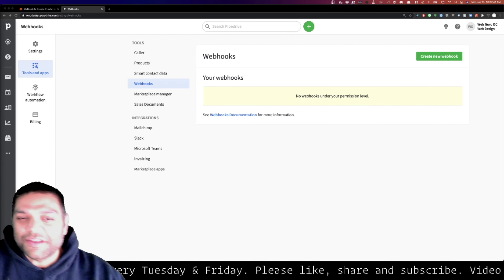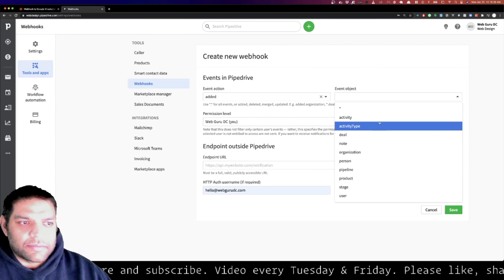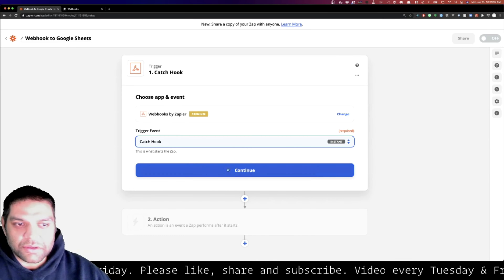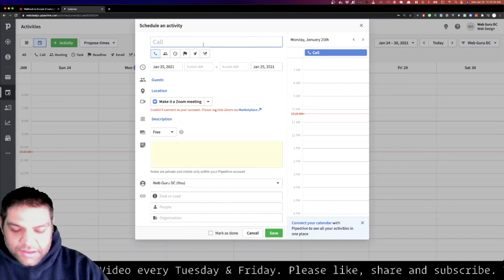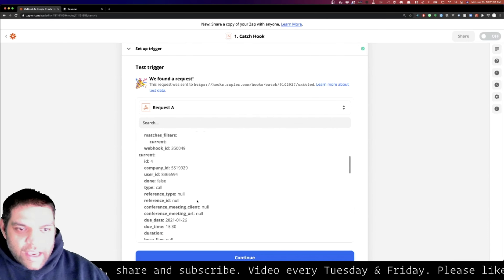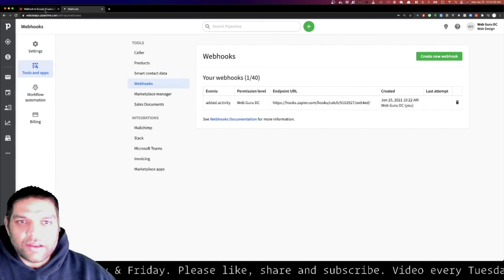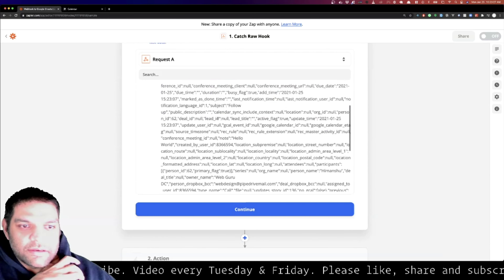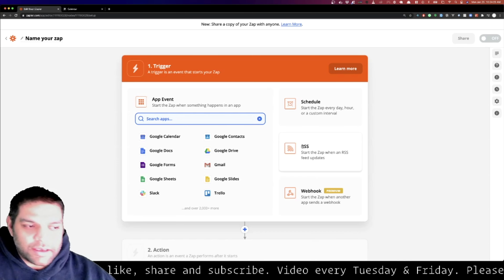How to create Webhooks using Zapier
In this videos, I will go over creating a new webhook zap using Webhooks & Pipedrive. Hope you enjoy it.

Please be kind to everyone. Onward and Upward. All the best,
Himanshu